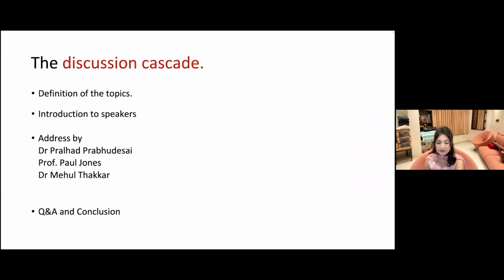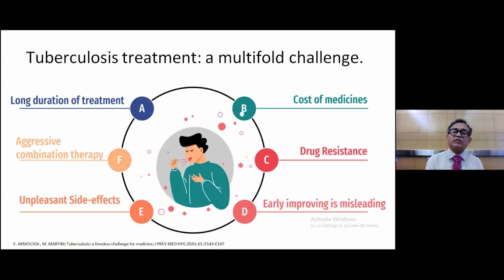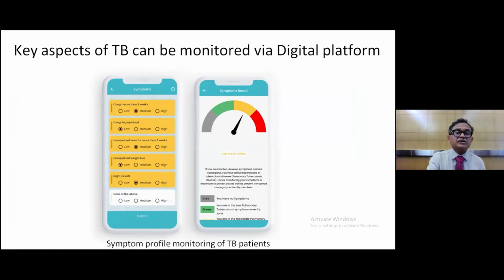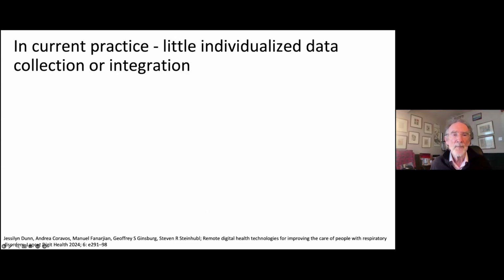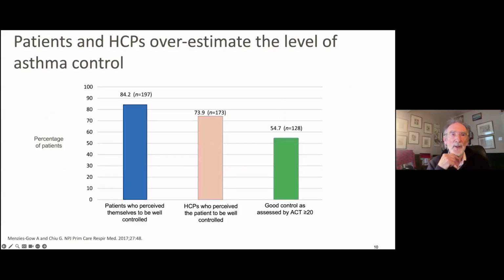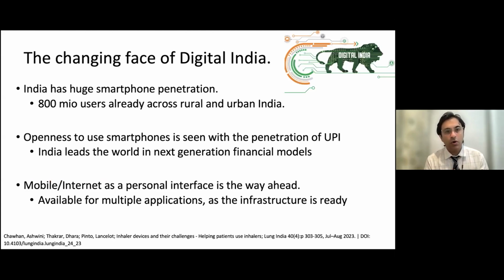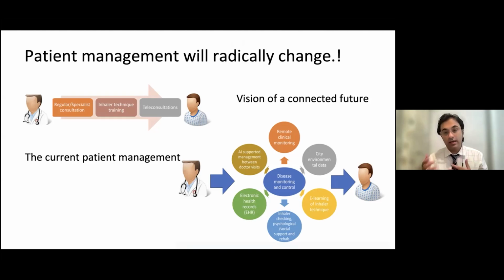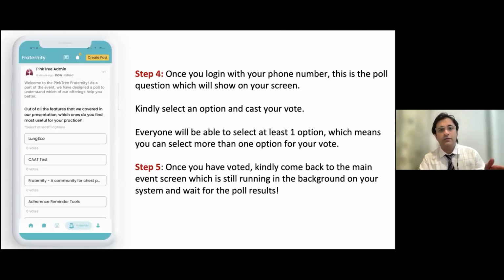ICS Webinar on Tech it Easy! Digital Innovations in Lung Health Management.